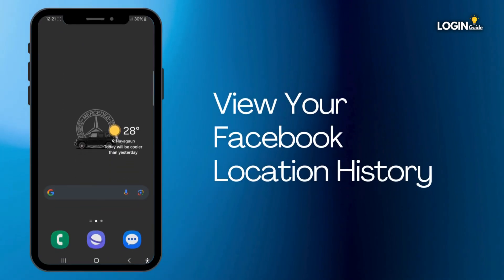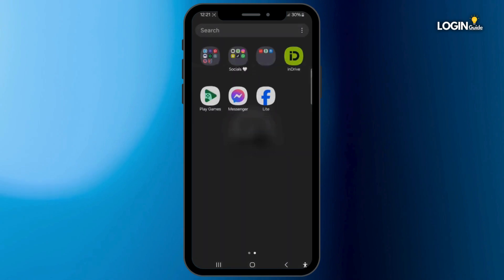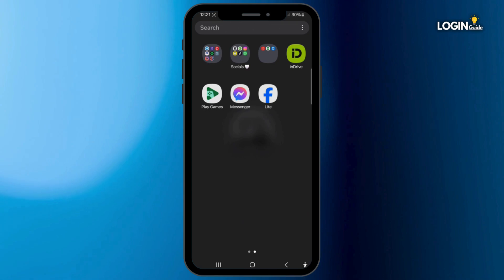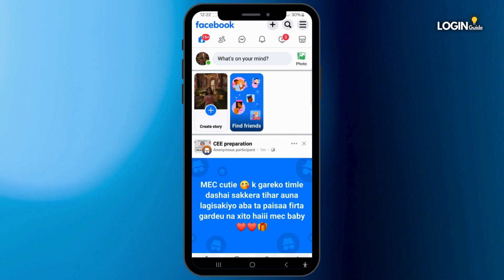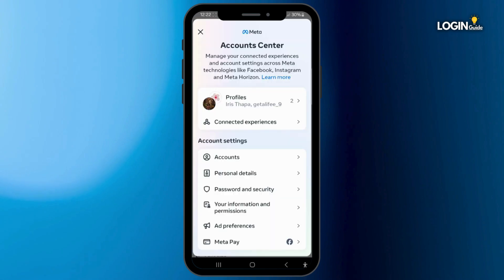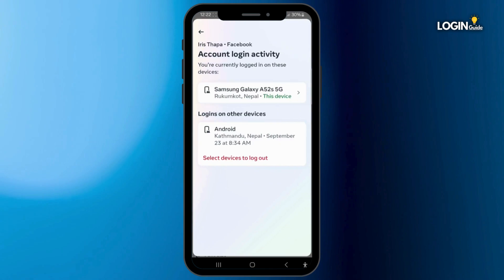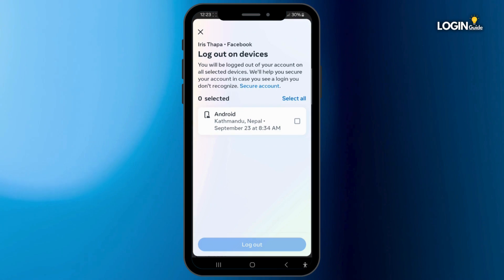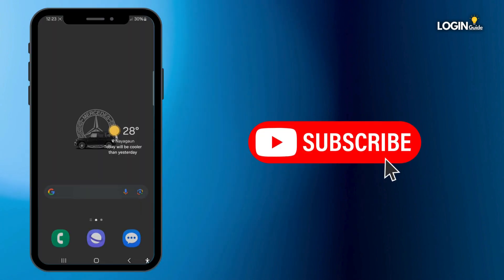How to View Your Facebook Location History | See my Full location History (2024)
Learn how to view your Facebook location history with this 2024 guide. Follow these steps to access and review your full location history on Facebook.

Timestamps:
00:00 - Introduction to Facebook Location History
00:05 - How to View Your Full Location History on Facebook

This guide will help you quickly find and review your location history on Facebook.